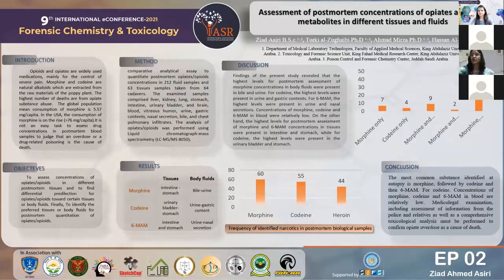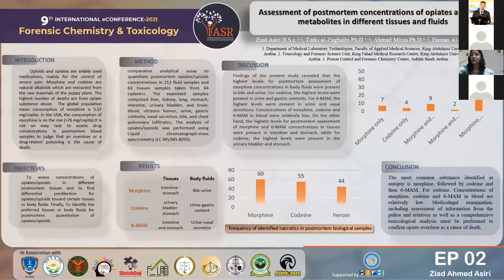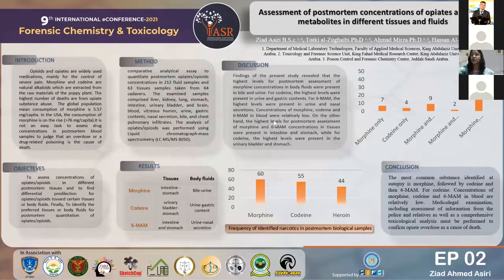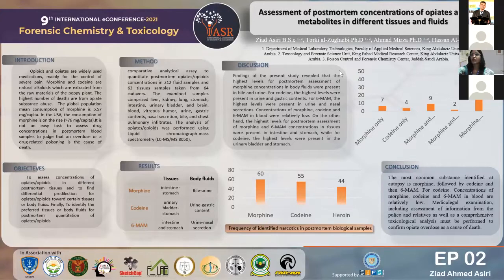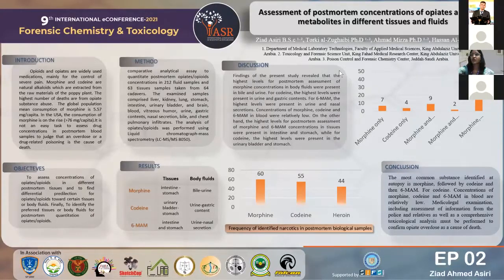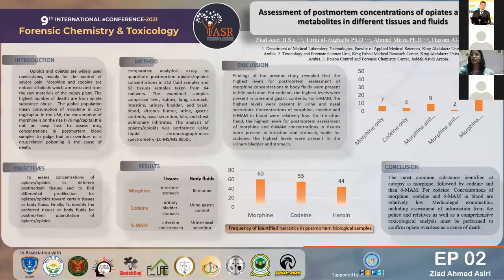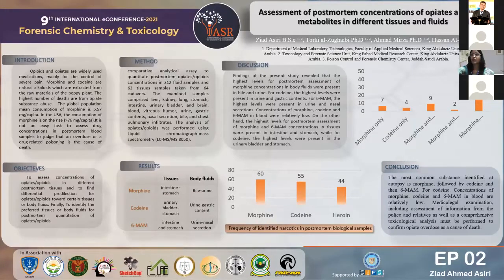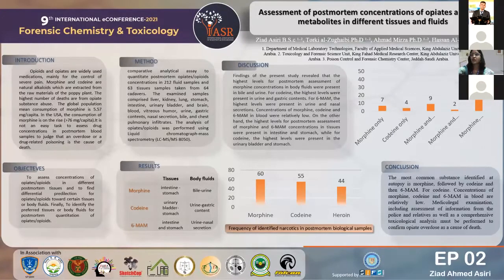Assessment of Postmortem Concentrations of Opiates and Metabolites in Tissues and Fluids | ePoster 2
Opiates are being a major concern in countries as their consumption rises with time. The presenter Ziad Ahmed Asiri discuss about the study conducted for quantizing the concentration of opiates and their metabolites as per postmortem.